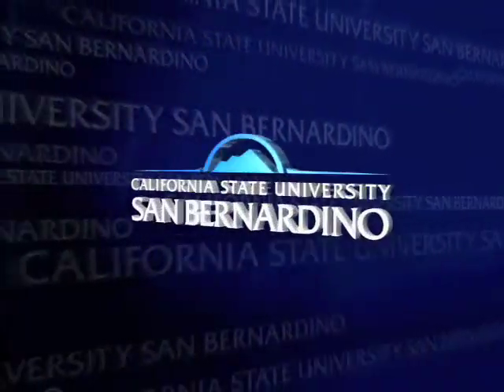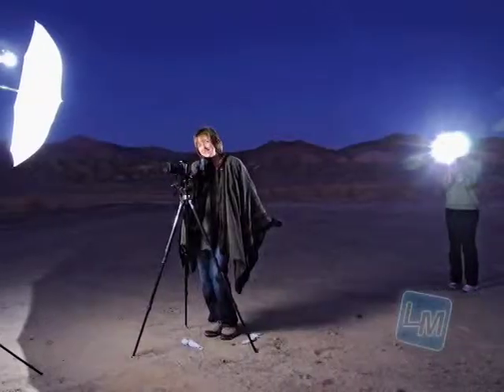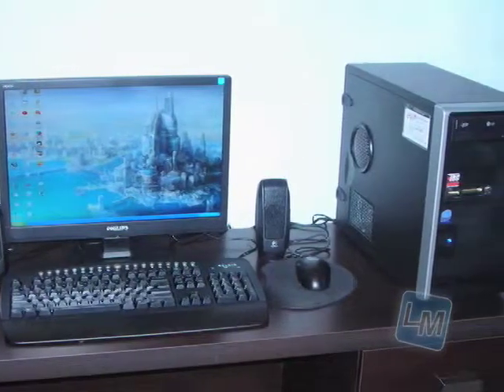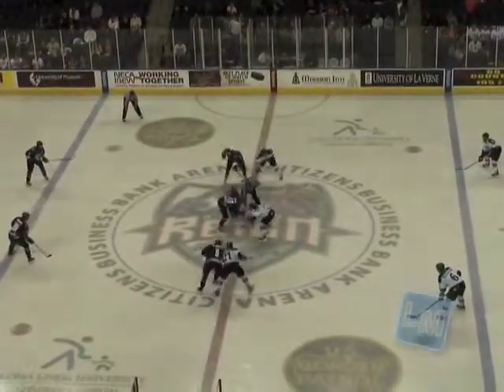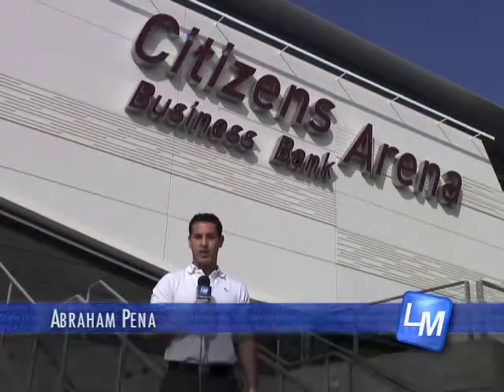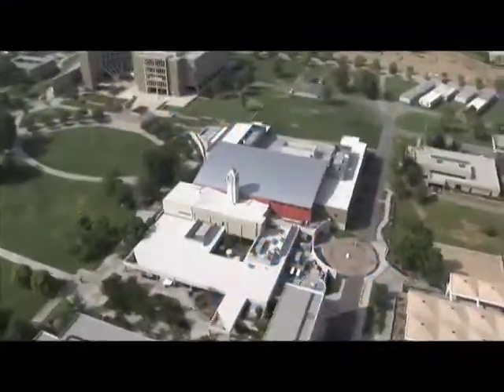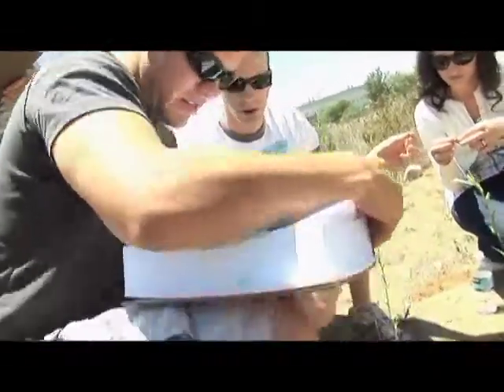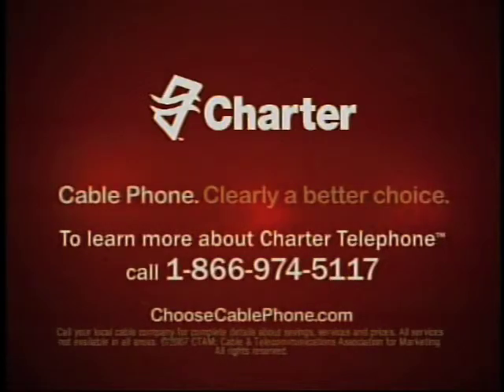LM 191 LocalMatters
Anchors Yahaira Hernandez and Angelique Santiago. Reporter Shekema Myrick finds out how to take great quality photos and Abraham Pena introduces us to the Inland Empire's own hockey team, The Ontario Reign.